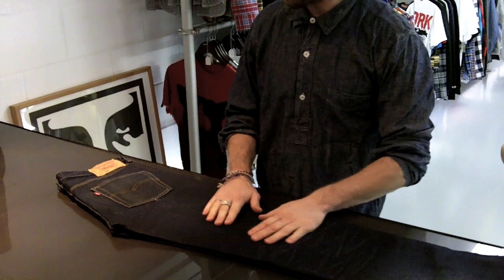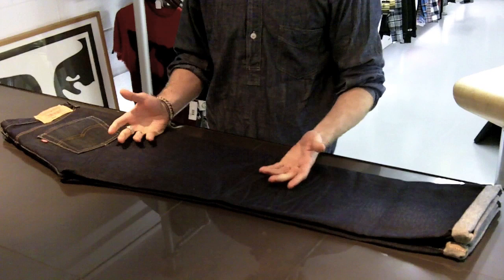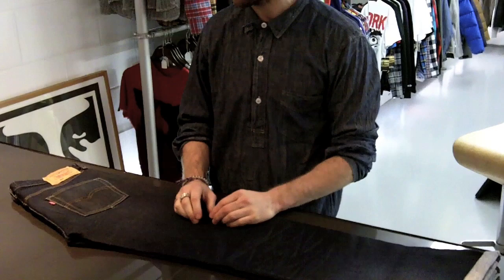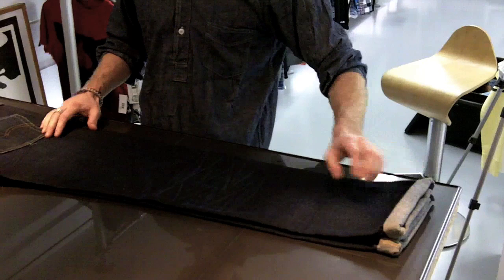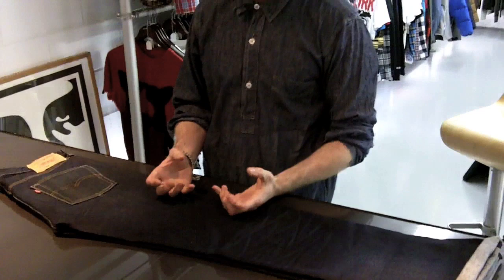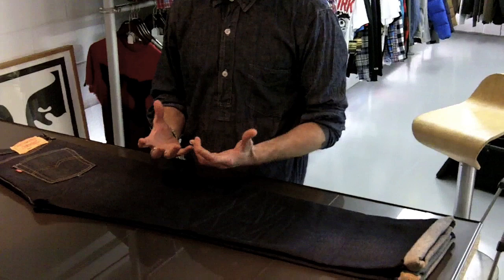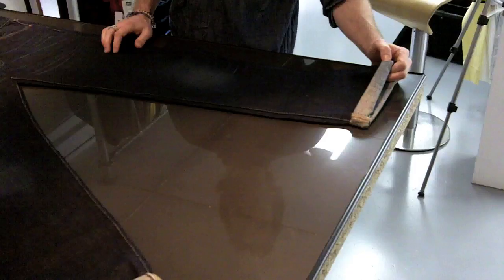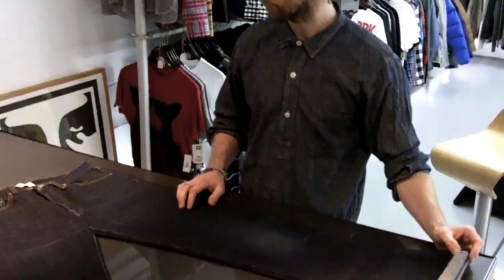Levi's 501 - 1966 DD Selvedge Denim Jeans - Mathew Forster gives us the overview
Mathew Forster from Levi's UK gives us the low down on the Levi's 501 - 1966 style in the DD Selvedge finish.